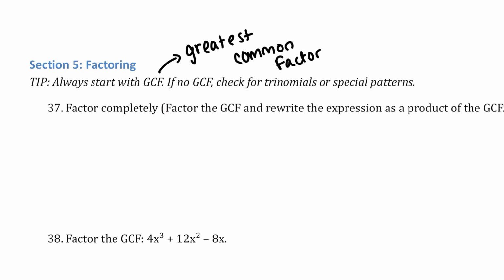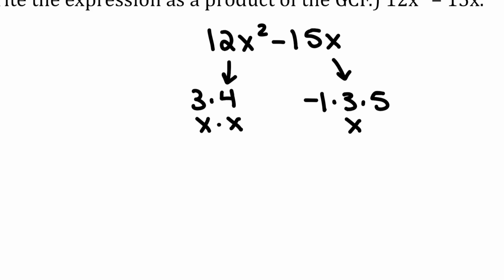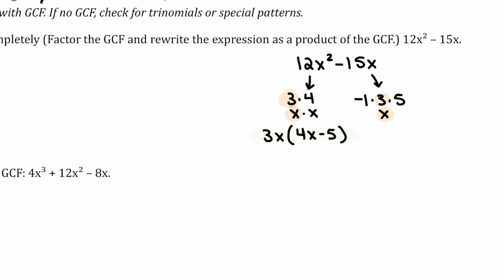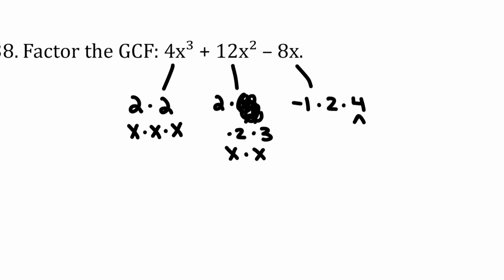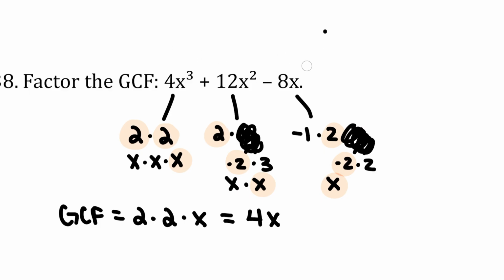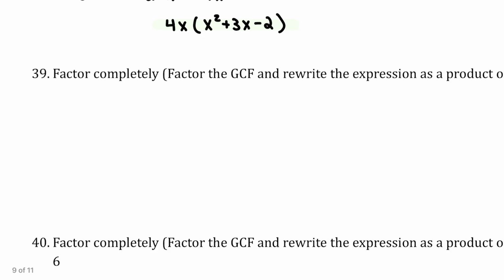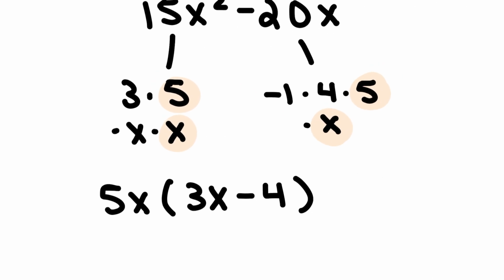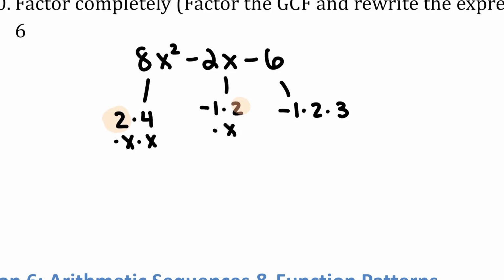Algebra Midterm Review Section 5: Factoring